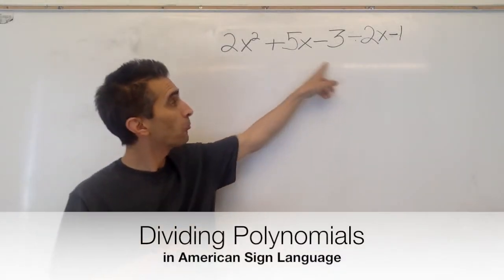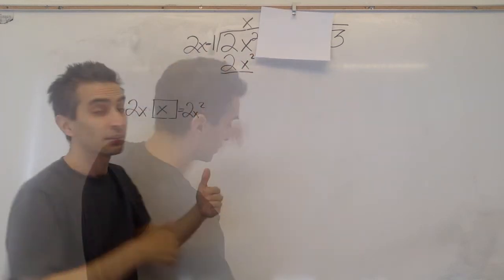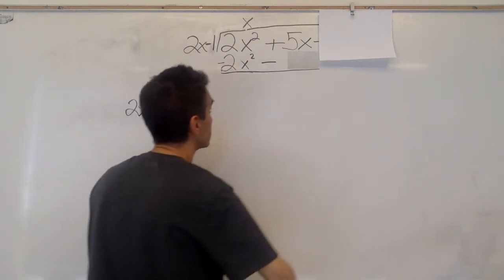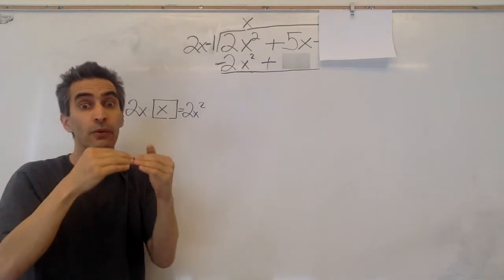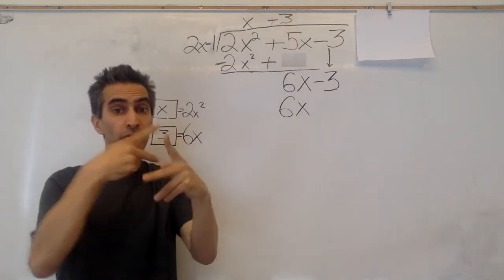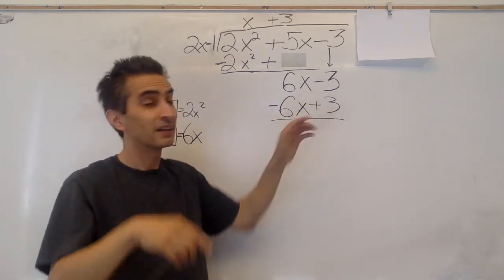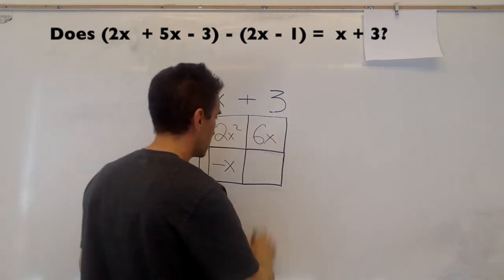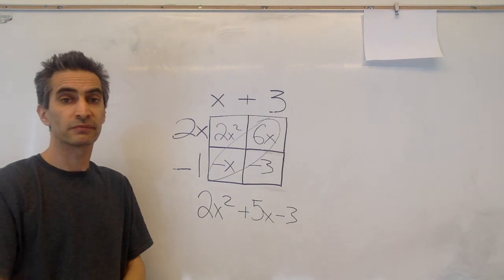Algebra in ASL: Dividing Polynomials & using the Box to multiply them-taught in ASL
Here we teach Algebra in ASL, specifically we teach how to divide polynomials in ASL and how to use 'the box' to multiply polynomials. This video is taught in American Sign Language, voiced in English, and has accurate captions in English. Gain a better understanding of polynomial long division by watching this video. to see the latest math videos in American Sign Language (ASL).

Video Chapters:
0:00 Example problem: (2x^2 + 5x-3)/(2x-1)
8:14 Using the box method to check our work
11:08 Thanks for watching! Don't forget to check out our other math videos in ASL!